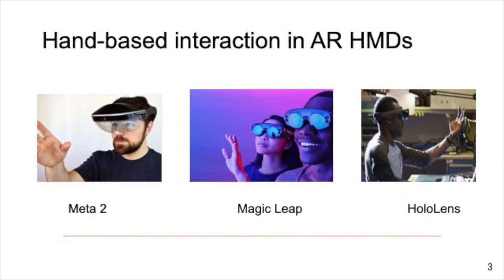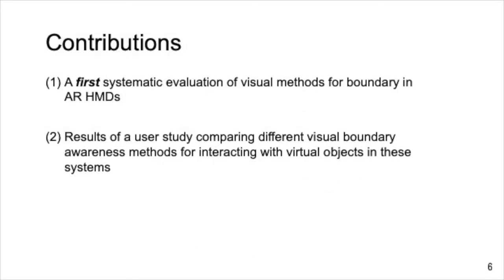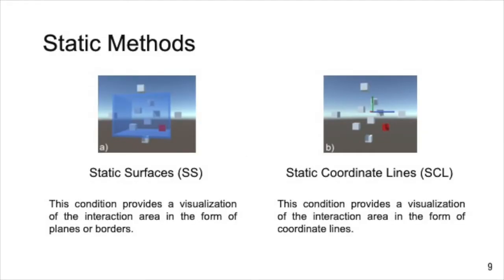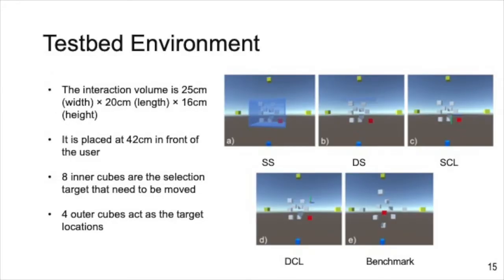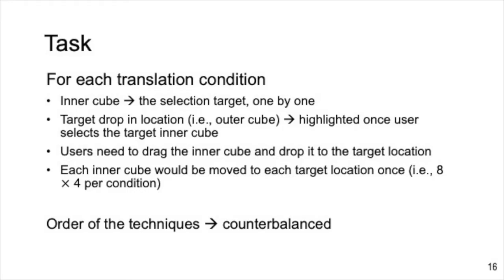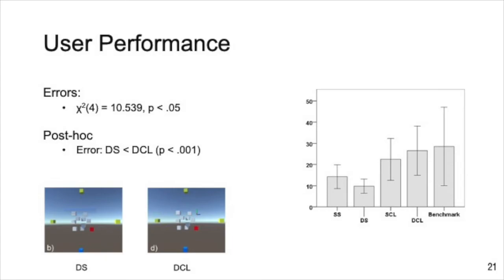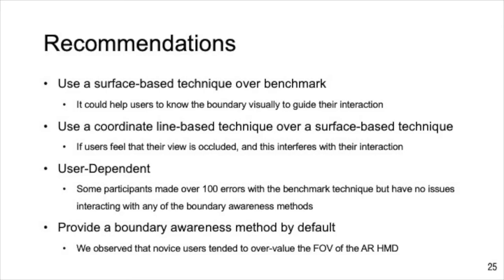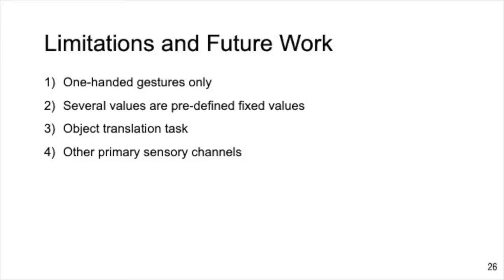Exploring Visual Techniques for Boundary Awareness During Interaction in AR HMDs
[IEEE VR 2020 Conference] Pre-recorded Oral Presentation
From X-CHI Lab (led by Prof. Hai-Ning Liang) of Xi'an Jiaotong-Liverpool University.
Authors: Wenge Xu, Hai-Ning Liang, Yuzheng Chen, Xiang Li, Kangyou Yu.
Presenting Author: Xiang Li.